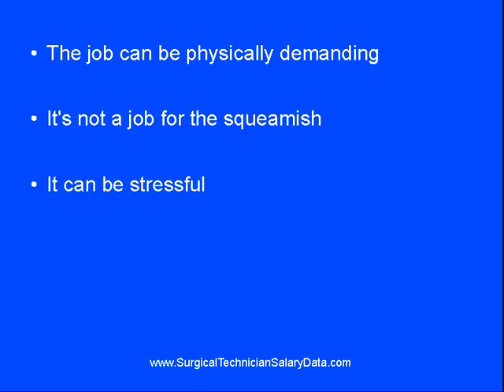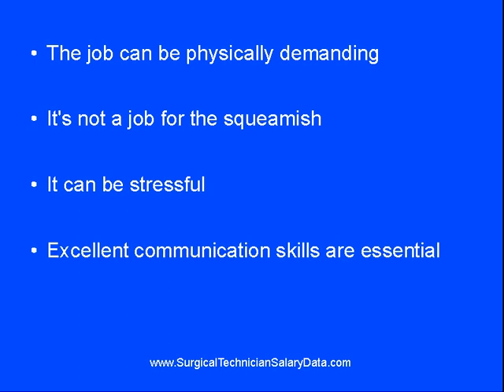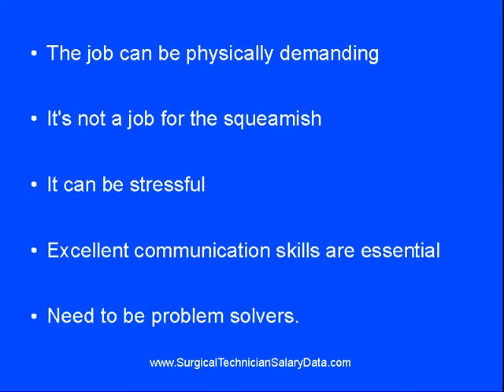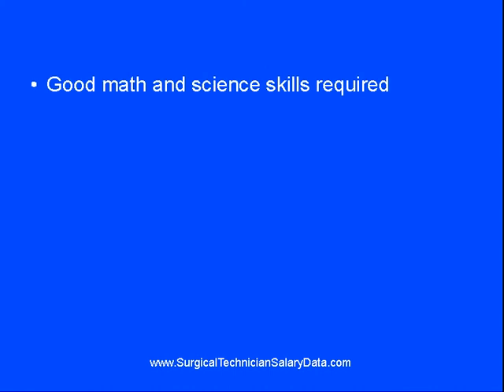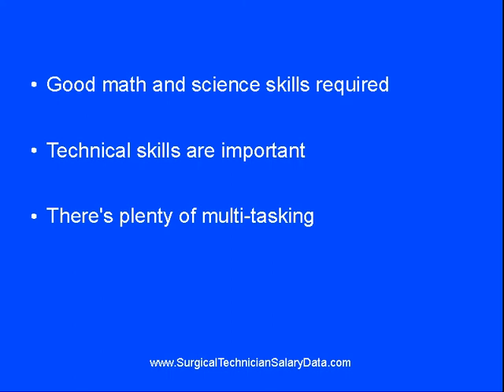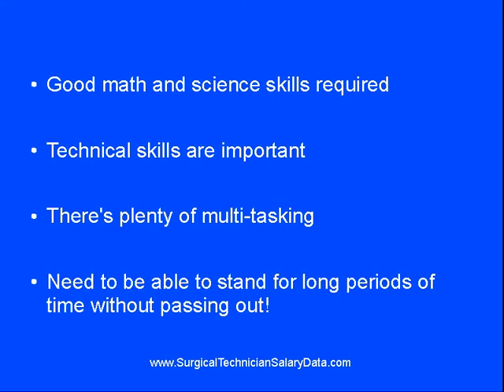Surgical Tech Skills: Getting the Qualifications You Need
offers you valuable career information including a free career assessment. Visit us today!